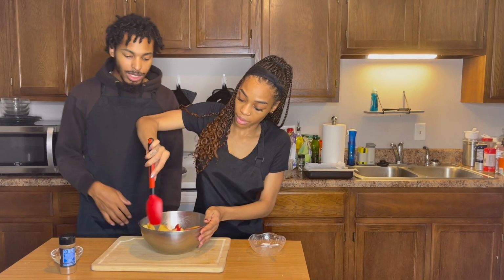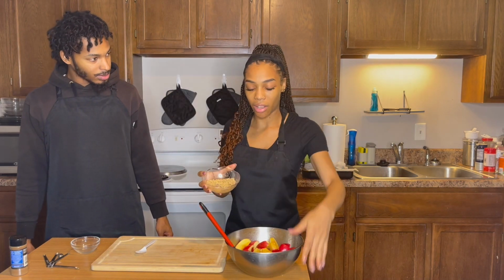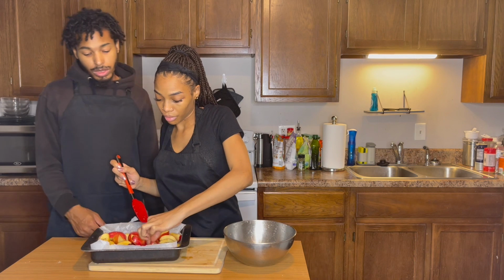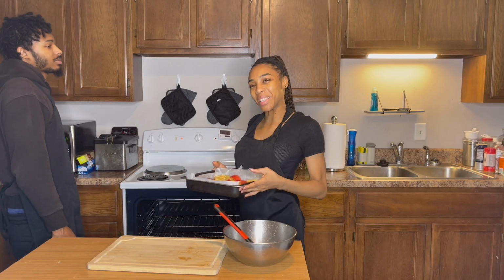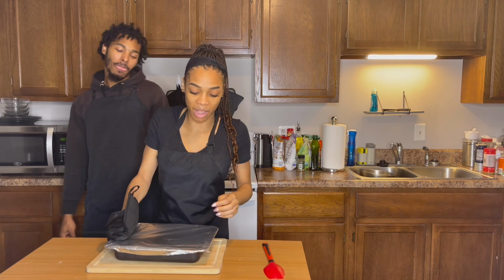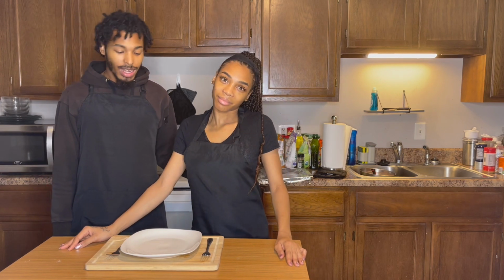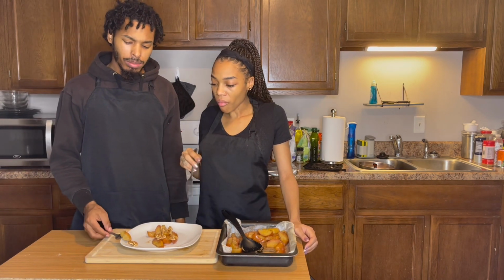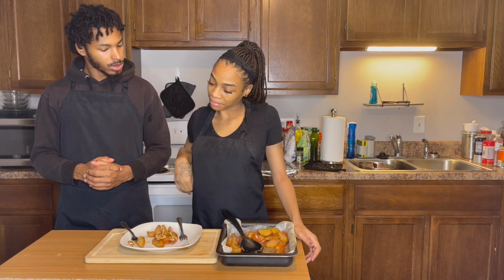Appetizing Baked Apples Review | Dr. Sebi Alkaline Meal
Ingredients:
4 apples, large, cored, sliced
1/8 teaspoon ground cloves
3 tablespoons agave syrup
1 tablespoon chopped walnuts

Directions:
1. Switch on the oven, then set it to 350 degrees F and let it preheat.
2. Meanwhile, take a large bowl, place apple slices in it, drizzle with agave syrup and then toss until evenly coated.
3. Take a small bowl, place nuts in it, add cloves, and then stir until mixed.  Sprinkle nuts mixture over the apple and let it rest for 5 minutes or more until apples start releasing their juices.
4. Take a medium casserole dish, arrange apple slices on it, and then bake for 15 minutes.
5. Cover the casserole dish with foil and then continue baking for 40 minutes until bubbly.
6. Let apples cool for 10 minutes and then serve.